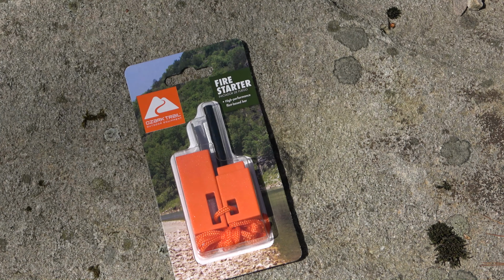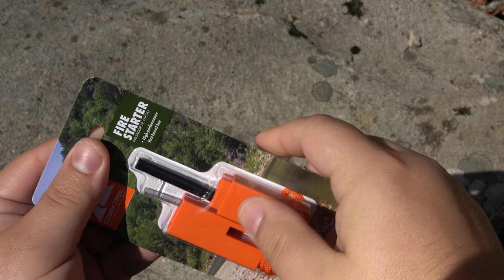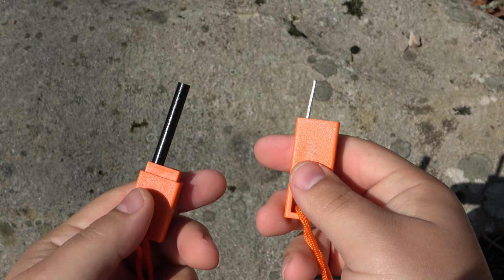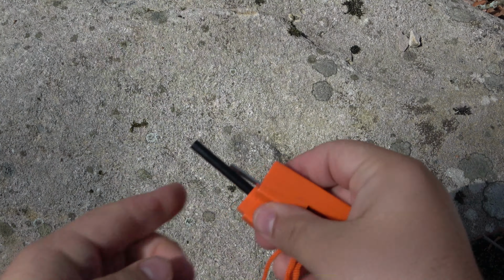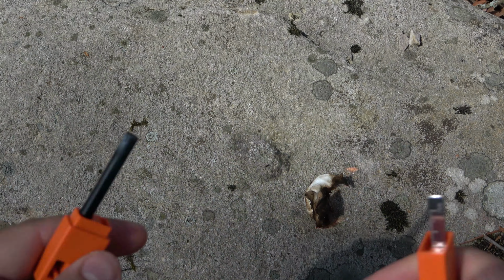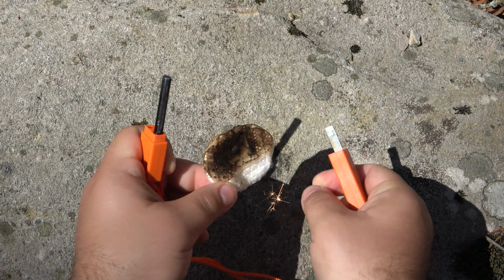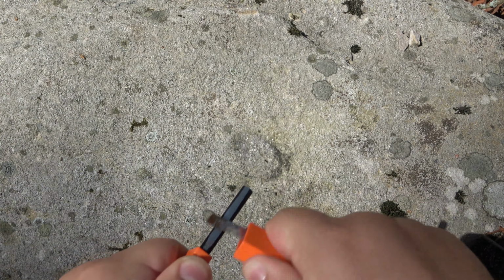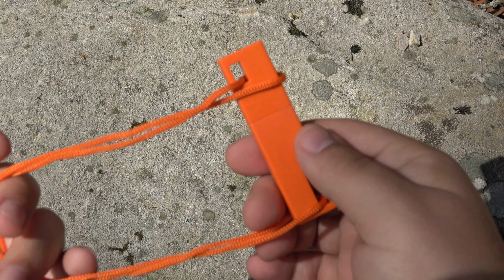Walmart Bushcrafting...Ozark Trail Fire Starter (TESTING/DEMO)